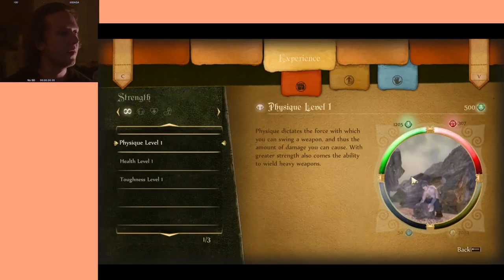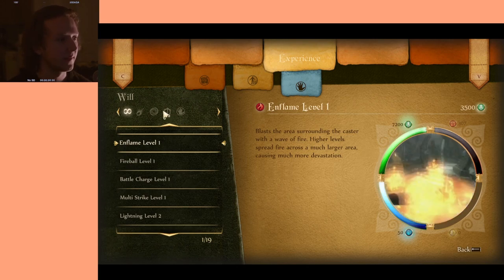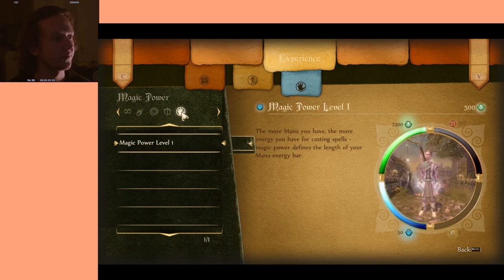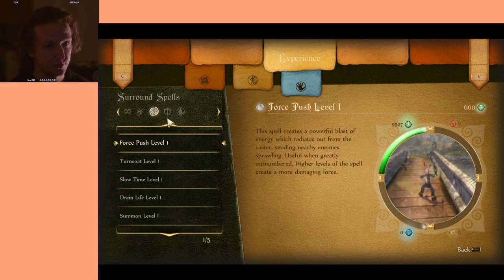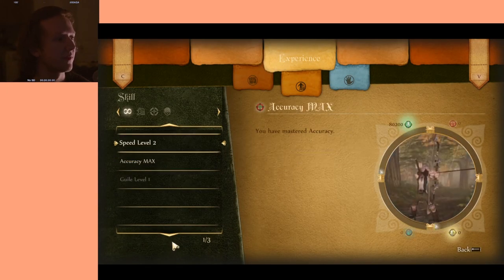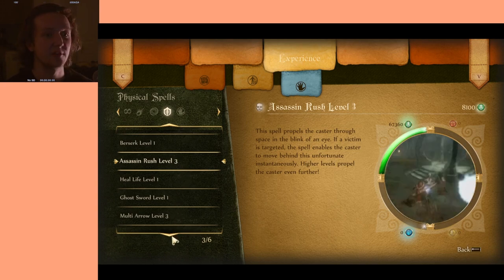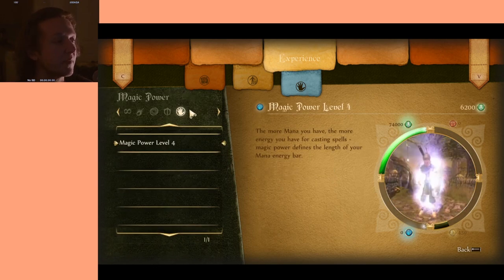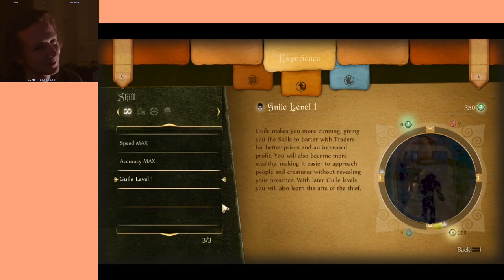Anniv Menu: Brief Walkthrough